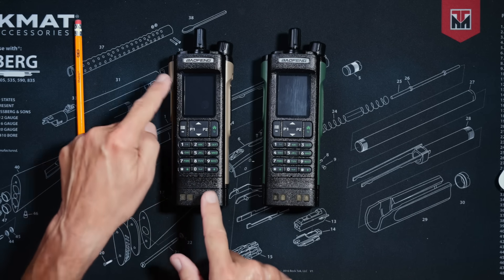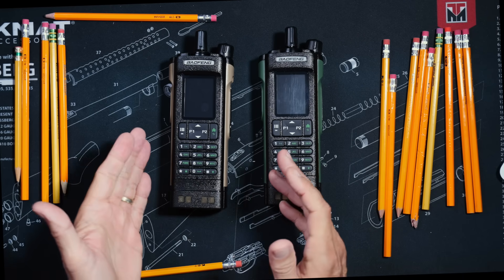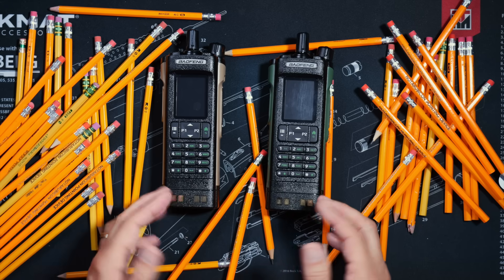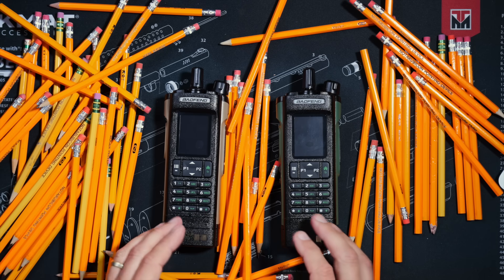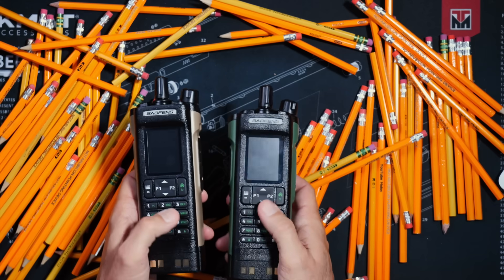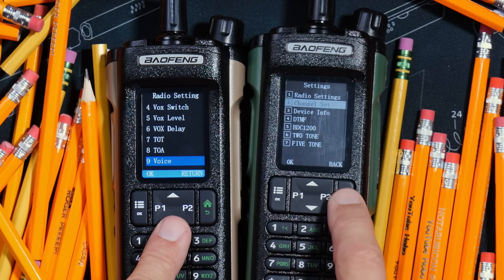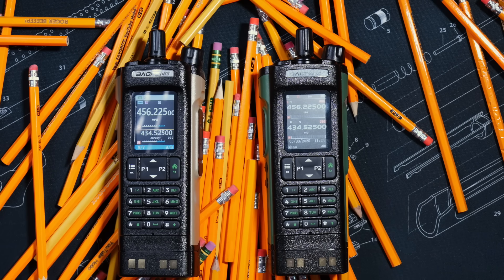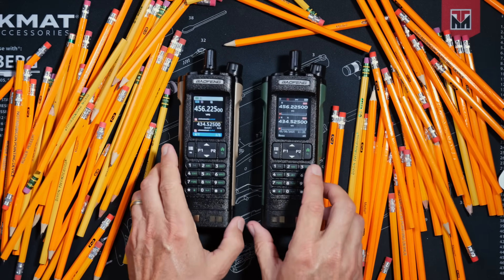Baofeng DM32 vs Baofeng UV32 - What's The Difference Between These Ham Radios?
In this video I compare the Baofeng UV32 ham radio to the DM32 ham radio. Both of these two handheld amateur radios have the exact same form factor, both are unlocked ham radios, both can receive the same frequencies, both have the same power output, and both have the same screens. So what is the difference between a DM-32 and the Baofeng UV-32, other than the price? Watch to find out.